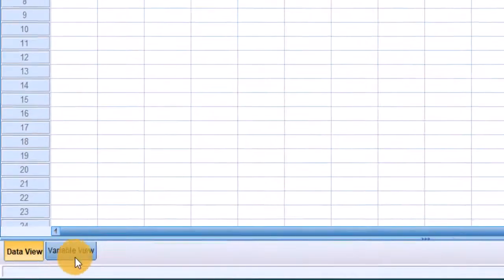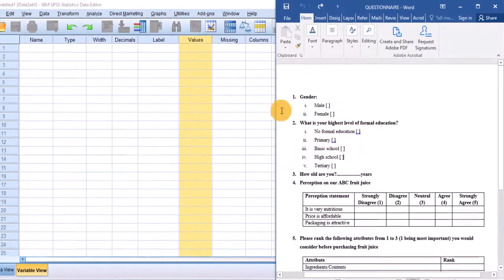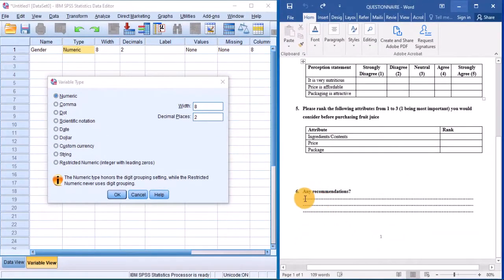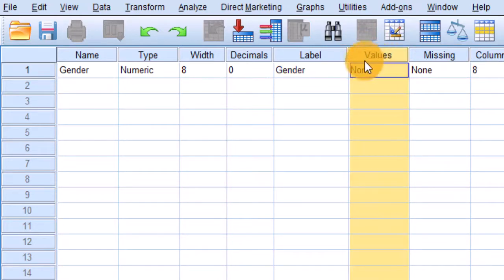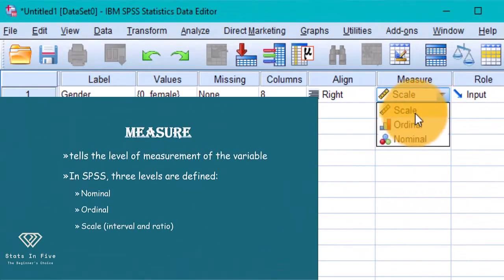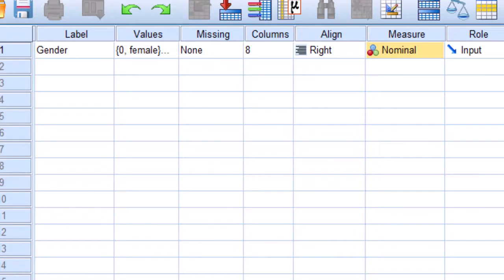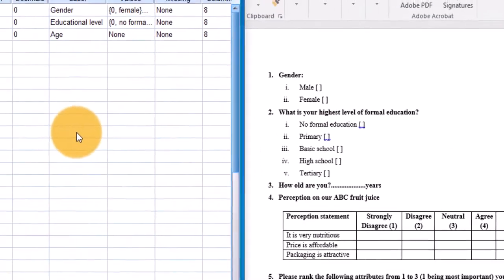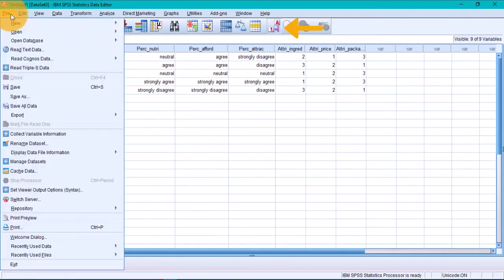How to enter questionnaire data into SPSS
How to enter data from questionnaire into SPSS. How to create and define variables in SPSS using a questionnaire. Learn how to create a template from questionnaire in SPSS for survey or research data entry. This is a tutorial on how to use SPSS to enter data from questionnaire.
00:00 Introduction
00:13 Data editor window
01:00 Defining and creating variables
05:18 Entering data from questionnaire
05:33 Saving the data